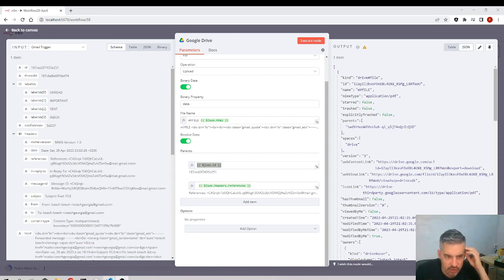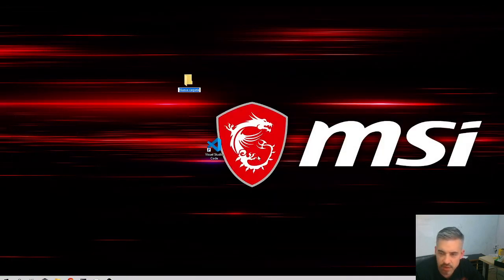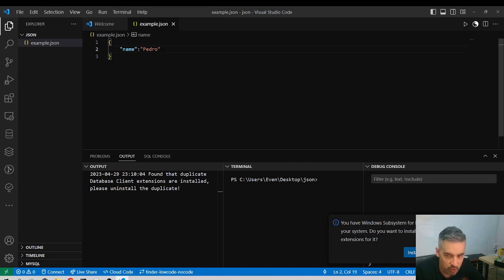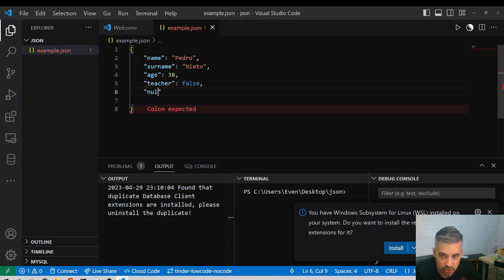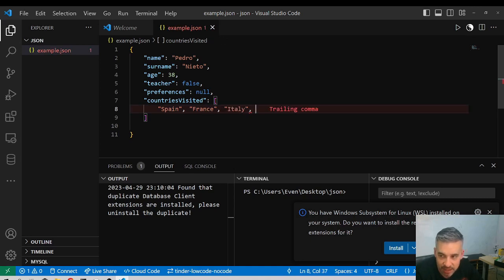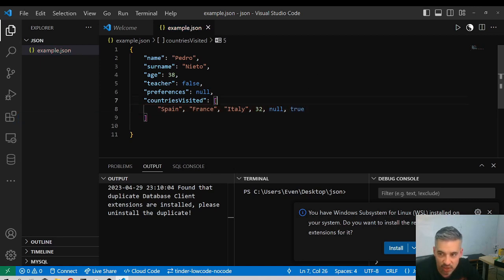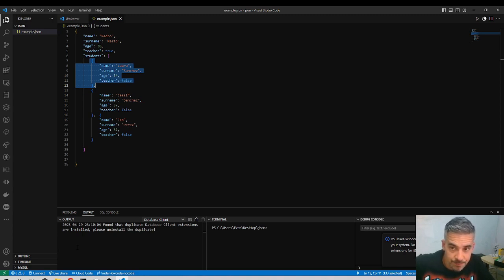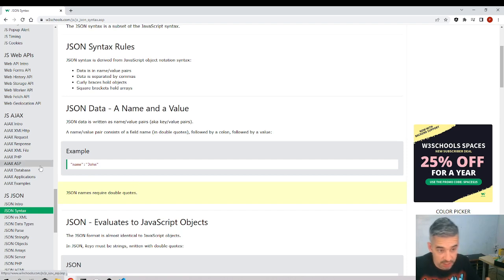20 JSON Objects | N8N | BOTS AND AUTOMATIONS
Full tutorial of N8N (2023). Quick overview of what JSON Objects are.